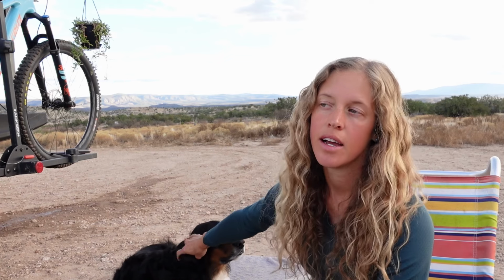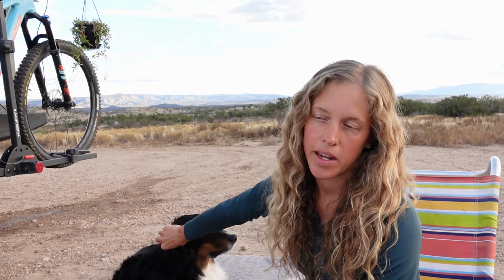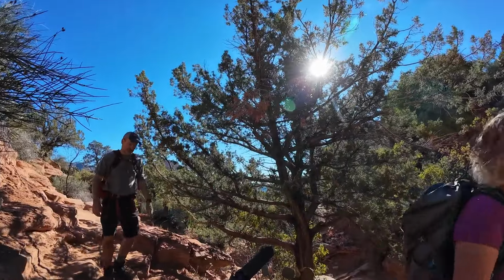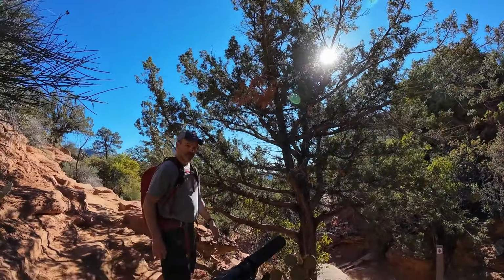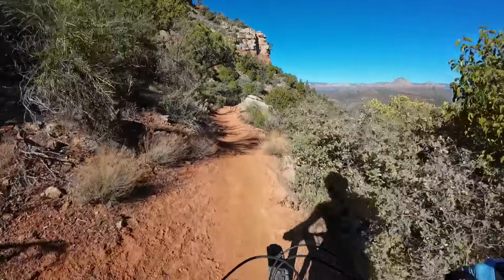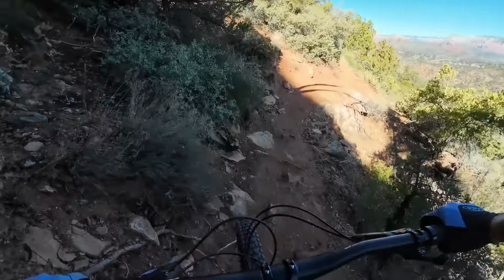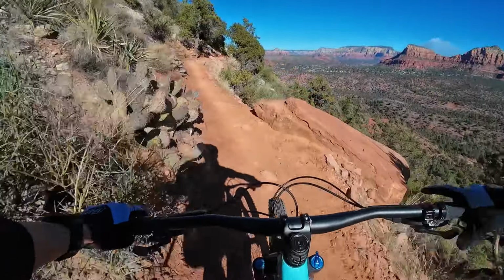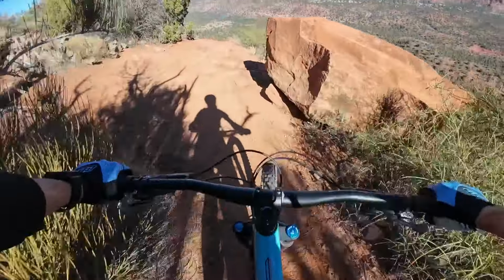Hiline ♦♦ Sedona AZ - Intermediate Riders CAN ride this awesome LOOP! Stunning Views + Challenging!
I finally got to ride Hiline! This is one of the premier double black diamond trails in Sedona. It is a MUST RIDE! I would consider myself an advanced intermediate rider, with just enough common sense (barely) not to get hurt on a trail like this. This trail is COMPLETELY rideable for a solid intermediate rider, and it is so fun to see what you are able to make it down. The sections that I had to walk and HAB were easily 'walkable' even with bike shoes and I could ride 95% of this entire loop. I started at Yavapai Vista Parking Lot and took Coconino Trail to Slim Shady North to get onto Hiline. From here, it's an amazing trail with crazy cliffs and views. Completely rideable and fun for an advanced intermediate mountain bike rider! Then I got onto Baldwin to get to Templeton up and around the Cathedral Vortex. Hiking the bike up one climb in Templeton is the 'worst' part of the entire loop, but honestly its not that bad. I loved mountain biking these trails and I recommend this 8 mile loop with 1000 ft of elevation gain.

00:00 Intro
02:00 Coconino
03:39 Slim Shady North
04:03 Hiline
28:04 Baldwin
30:27 Templeton
38:52 Hermit